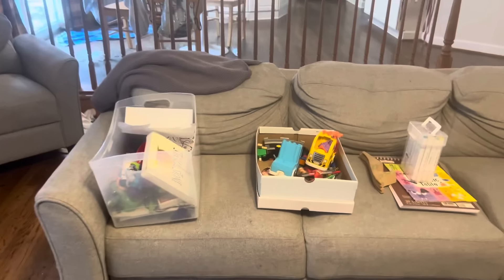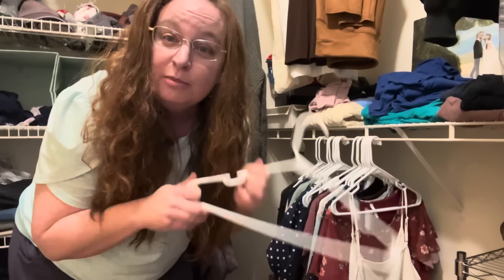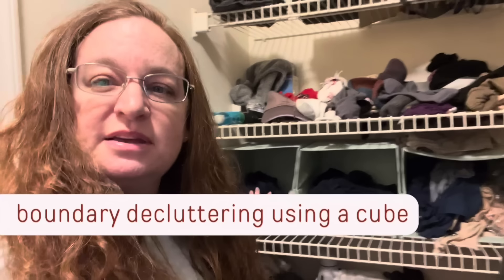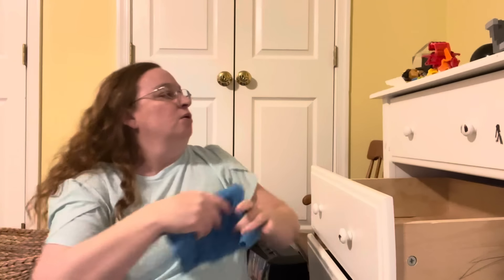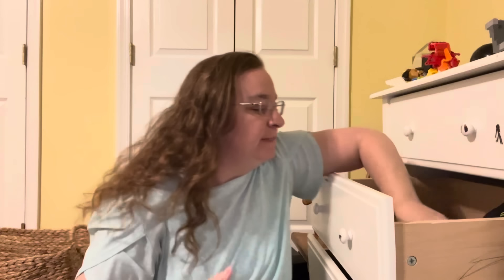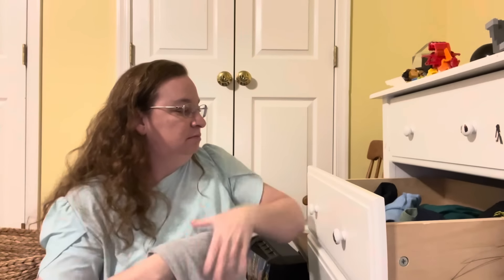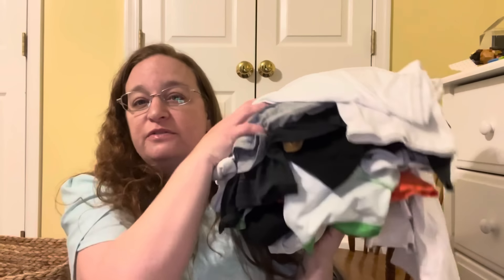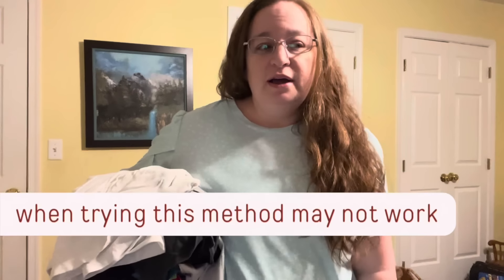How I Declutter Faster with the Boundary Method!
The boundary decluttering method focuses your decluttering decisions to a confined space like a drawer or shelf. This method is also known as the container method. In this video, I chat about this decluttering method and show you how I use it around my house.

// CHAPTER TIMESTAMPS

1:08 what is the boundary decluttering method
2:15 boundary method with clothes
5:35 where to try boundary decluttering
6:07 where this method does not work well
7:00 minimalish minimalist living

Erica Lucas focuses on providing decluttering inspiration, organization ideas, and real-life videos about my minimalism journey , slow living, and simple living.

Decluttering one drawer, one cabinet, or one space at a time makes it easier to manage stuff on daily basis. To start decluttering, I empty out the space, decide what I want to keep, then evaluate the unchosen items for decluttering, donation, keep, or trash. Join me as I declutter, organize, and our home in this video today!

The Benefits of Decluttering BLOGS:
Article: I Said Yes to Clutter!
Read and Follow Me on Medium:
Hello! I'm Erica Lucas. On this channel, I share videos about making life simple one day at a time. Obstructive, massive, problem-level clutter overwhelmed me... until I decluttered thousands of items and created open space in our home! In my fifth year of decluttering, I am now bridging from decluttering and minimalism into simple living, slow living, and sharing tips with you!
DECLUTTERING FAVORITES:
FAVORITE COOKBOOKS
// SAY HELLO! ERICA LUCAS